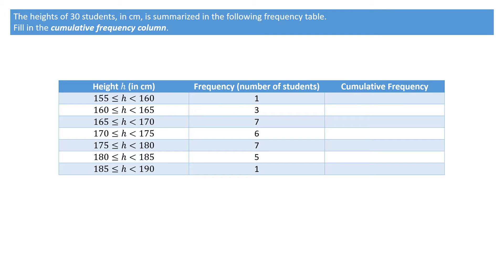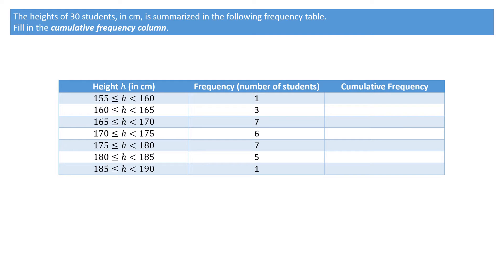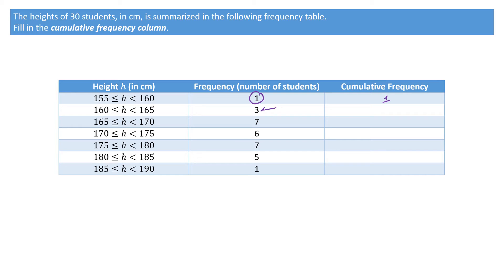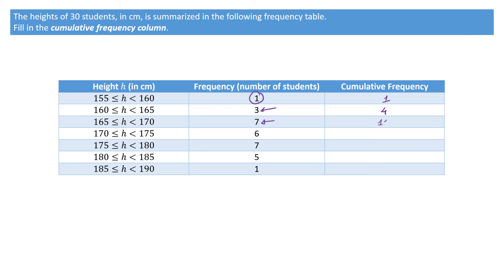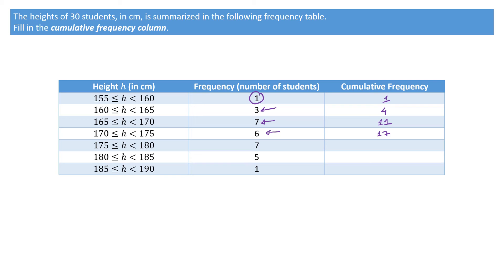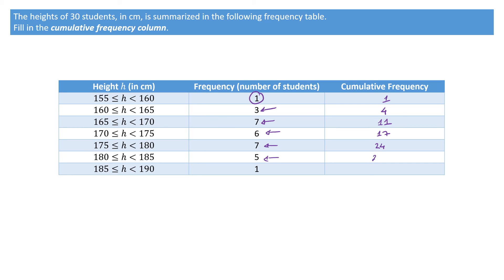Adding Cumulative Frequency to a Frequency Table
Learn how to add a cumulative frequency column to a grouped frequency table.
This short video illustrates the method simply and quickly. This is a must-know for any course on statistics.
This video was made for the course on cumulative frequency